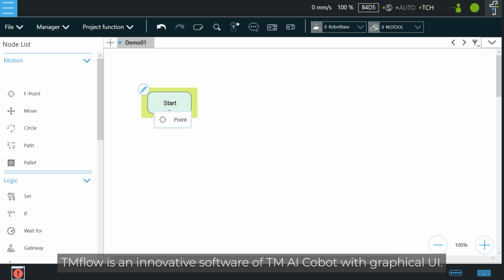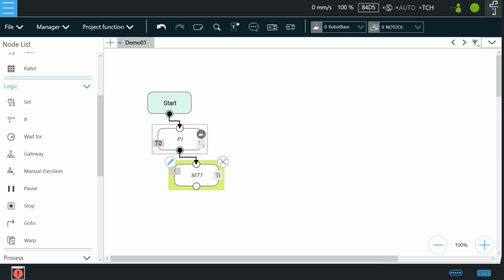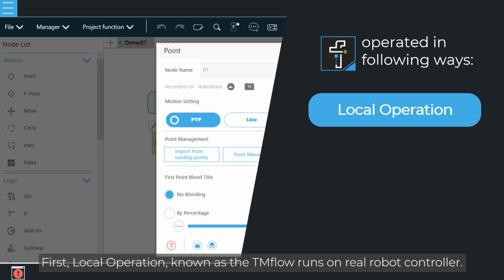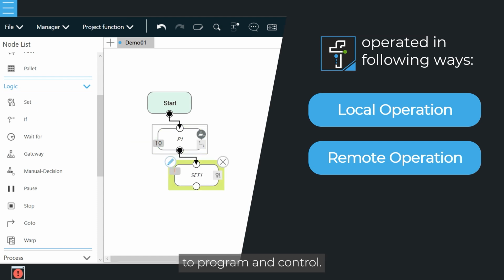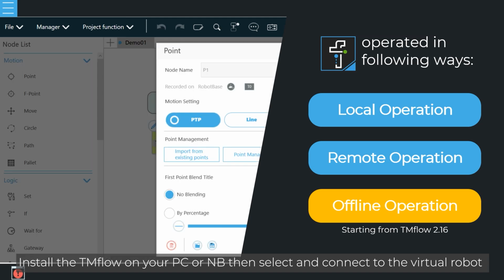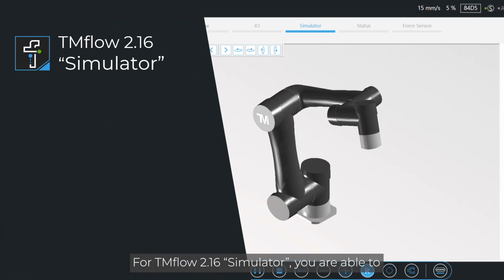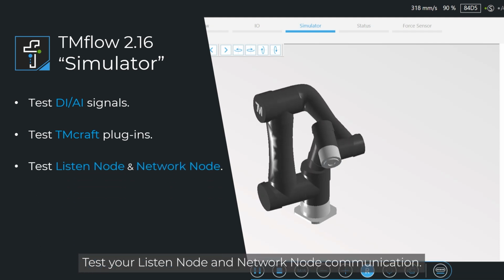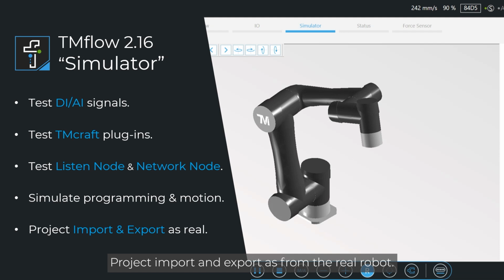V3A083 TM AI Cobot - Introducing TMflow “Simulator”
🚩V3A083 TM AI Cobot - TMflow "Simulator"